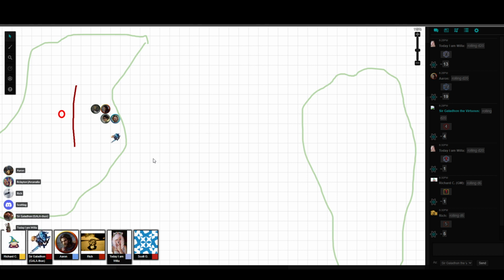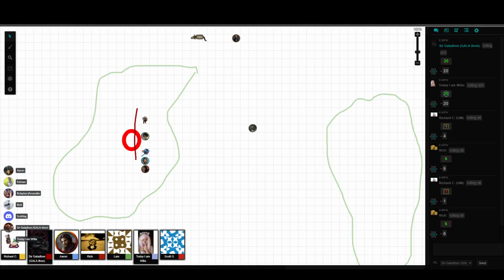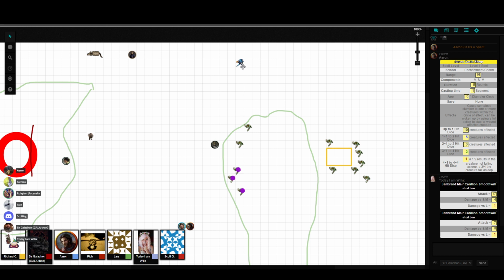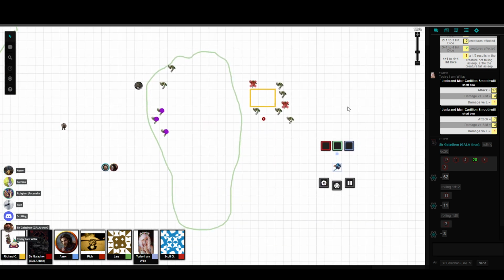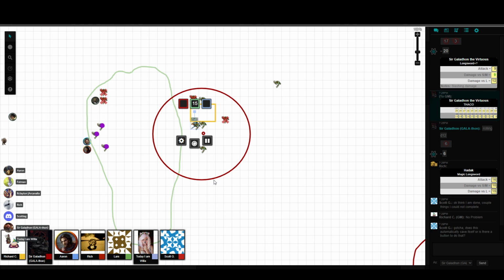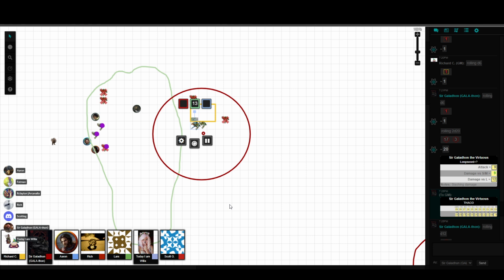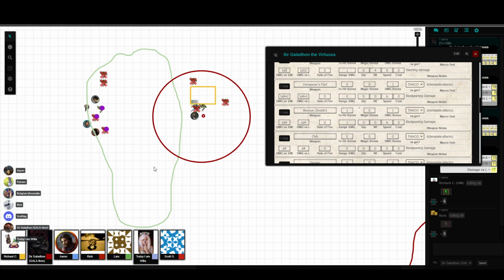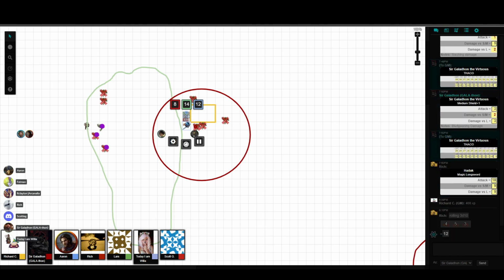In the Shadow of a Dark Past [2/18/2022]